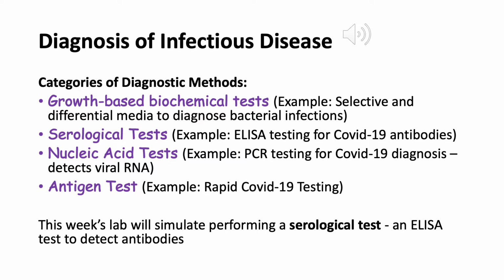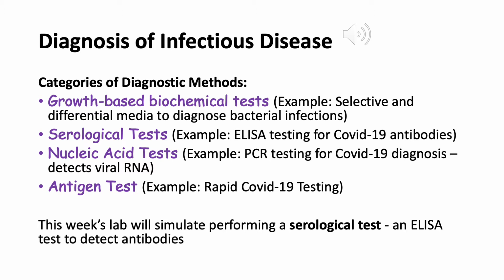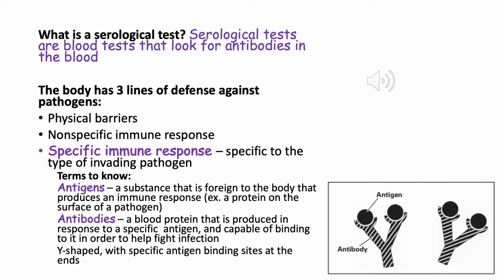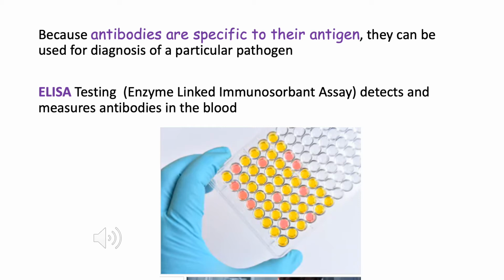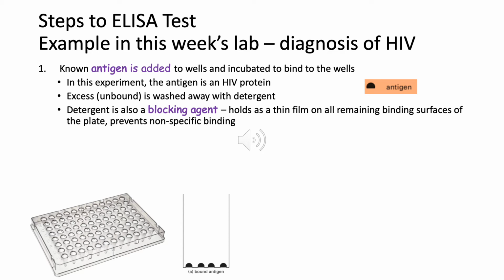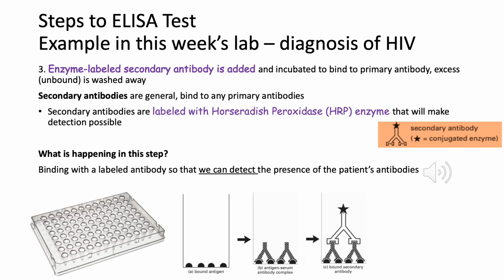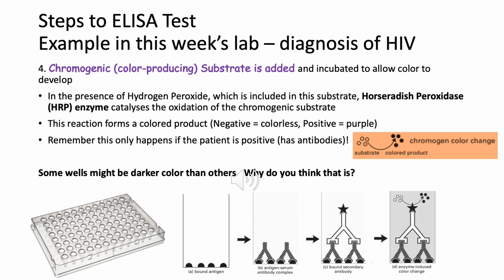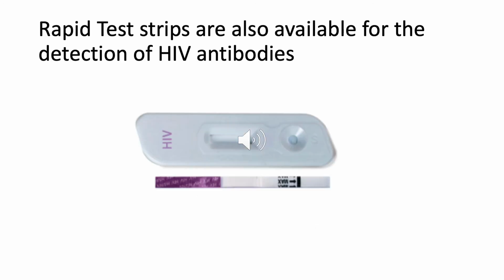LESSON 11 ELISA TESTING